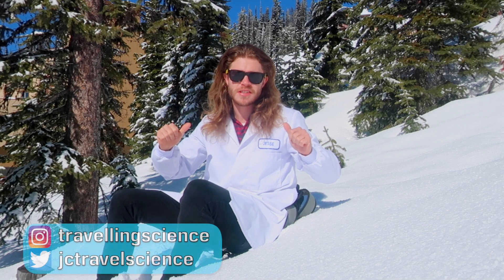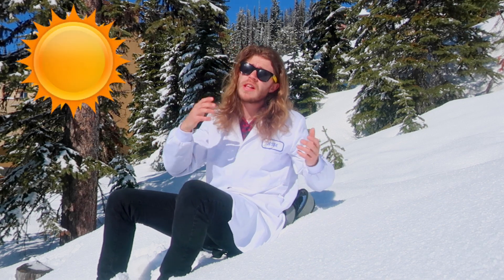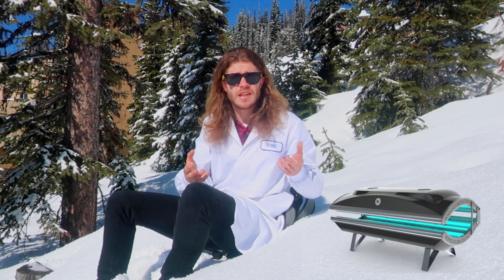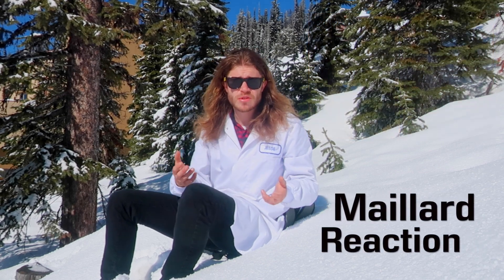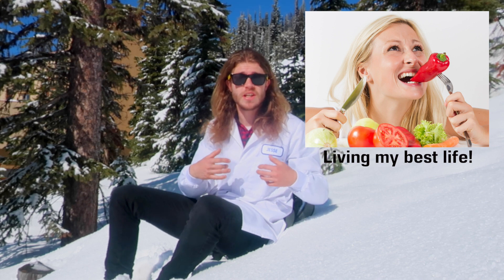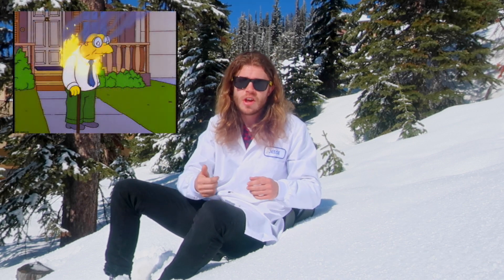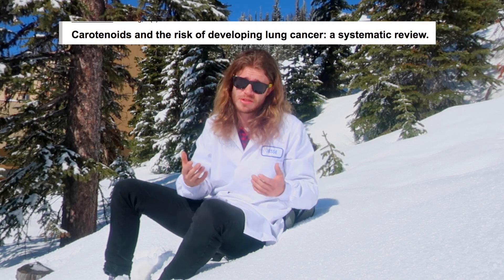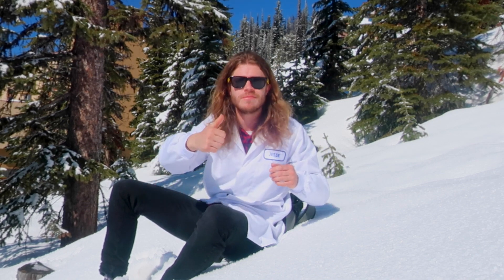How To Get A Healthy Tan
IT IS POSSIBLE TO GET A HEALTHY TAN, BUT YOU MAY BE SURPRISED BY THE SECRET TO GETTING ONE!

It is generally accepted that looking tanned is looking good, but how do you get a tan without increasing your risk of skin cancer and melanoma? In this video, I will discuss five different methods of getting a skin tan, touching on the benefits and dangers of each one.

1: Sun Tan, this is a natural way to make your skin darker and brown in colour, but the ultraviolet radiation in sunlight burns our skin, leading to sun burn and increasing our risk of melanoma and skin cancer.

2: Tanning beds, these also emit ultraviolet radiation to cook the melanin in your skin, making it turn brown, but again, increasing your risk of skin cancer and melanoma...and they look stupid and they cost money.

3: Fake Tan, this method is essentially painting your skin darker. Most fake tans contain a chemical called dihydroxyacetone which reacts with the amino acids in the proteins of your skin, making them turn brown. It is called the Maillard Reaction, and it is healthy compared to cooking your melanin with ultra violet radiation, but it looks ridiculous.

4: Eat lots of fruits and vegetables. They contain high levels of beta-carotenes which give them their brown, red and orange colours. By eating enough of these foods, the pigments colouring them actually get incorporated into our skin, making us look brown! You have to eat ALOT of fruits and vegetables for a LONG time, but it will make you look and feel super healthy!

5: Tanning pills, Scientists have created a drug that actually contains high levels of beta carotenes. If you take this regularly, it would make your skin turn darker and brown. The long term effects of these drugs are not well understood, but if it worked it would save you from dangerous tanning methods that involve radiation, and it would save you from eating nothing but fruits and vegetables.

Ultimately, the healthiest way to get a tan would be to get a little bit of sunlight and eat alot of fruits and vegetables to give your skin a healthy glow without putting yourself at any serious risk.

Or don't bother getting a tan, it's silly :D

Use the links below to follow The Travelling Scientist